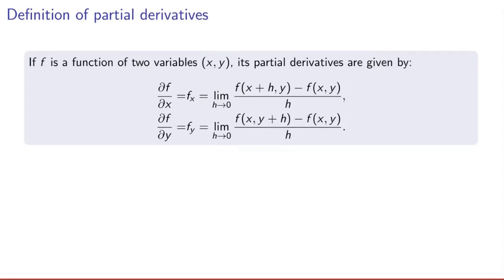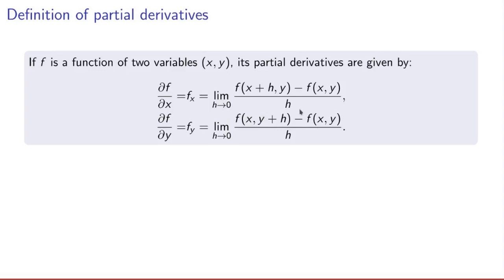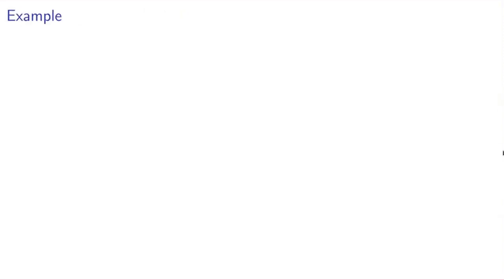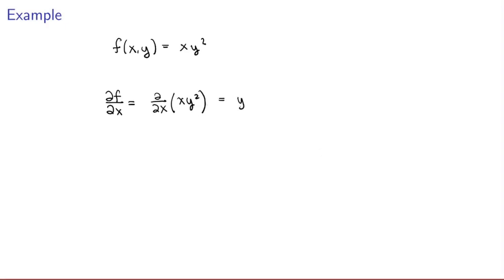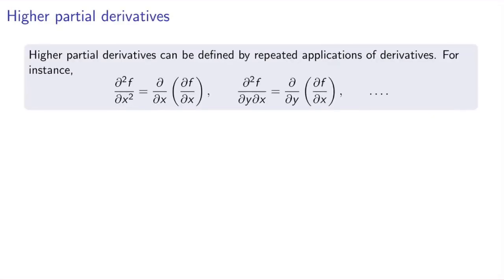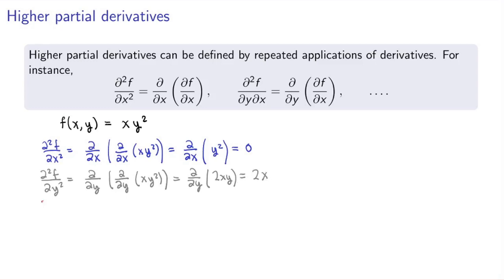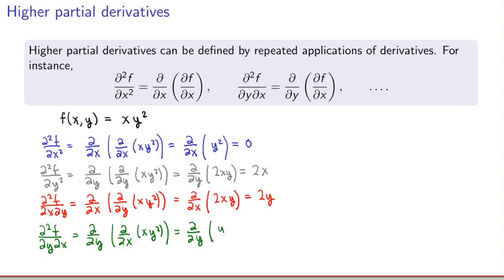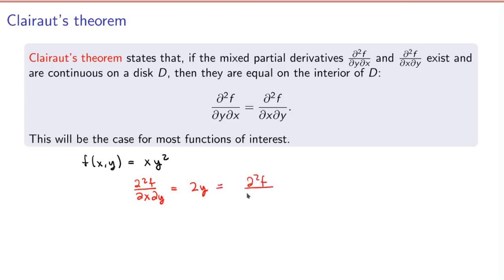MATH 146 - 12.2 - Partial derivatives